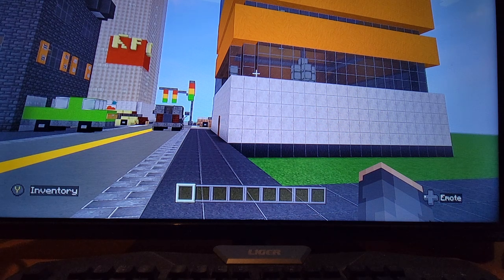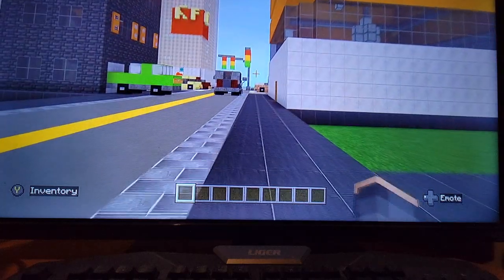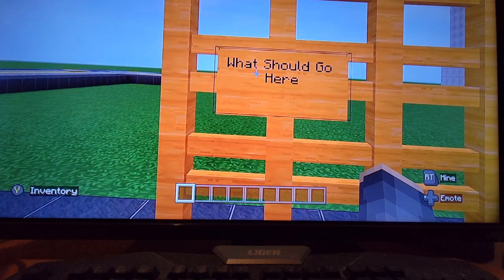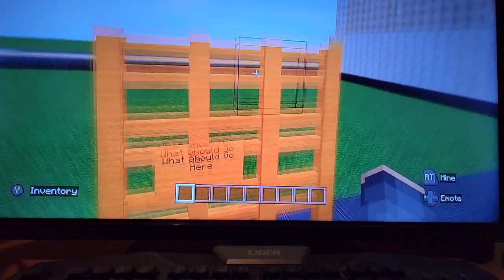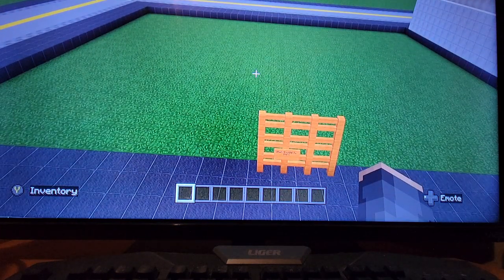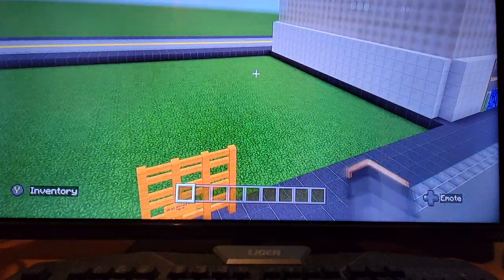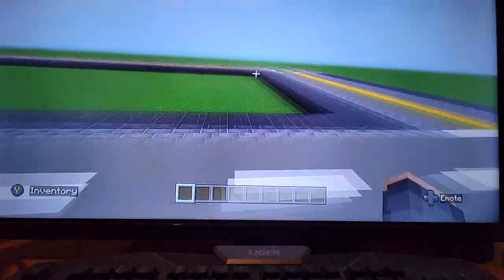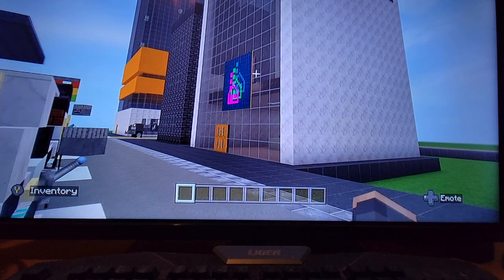Tour of Tommy City's Downtown